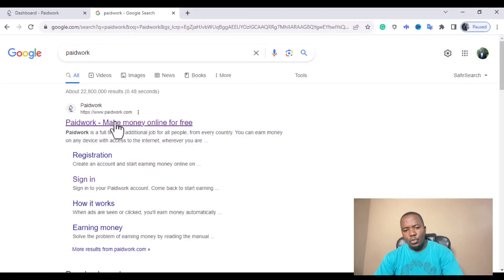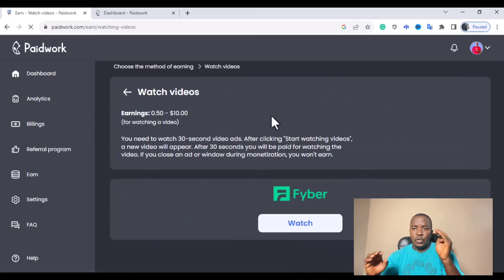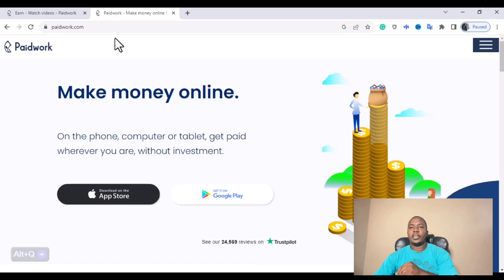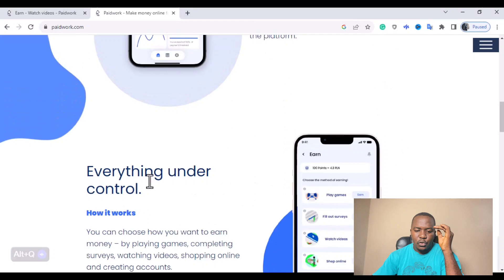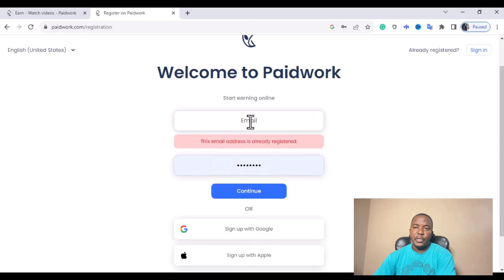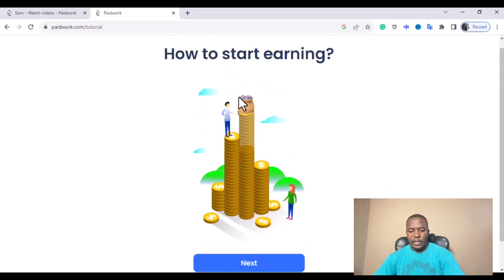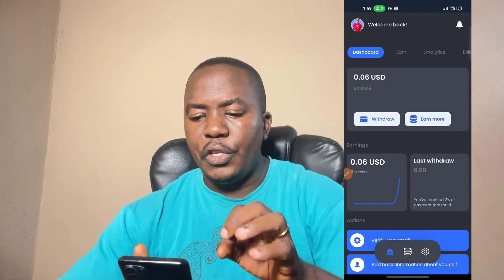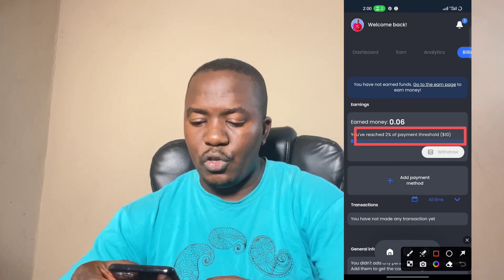How to Make Money Watching Videos | Earn $1000 Per month Watching Videos Online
Here in this his video you will learn how to make money watching videos online. You can earn up to $1000 per month using your smartphone.

My Gears [All in All]

My Camera

Tripod Stand

My Light

Phone Holder for Tripod